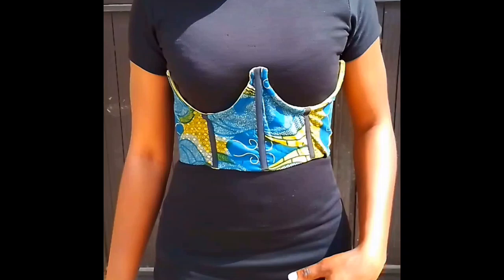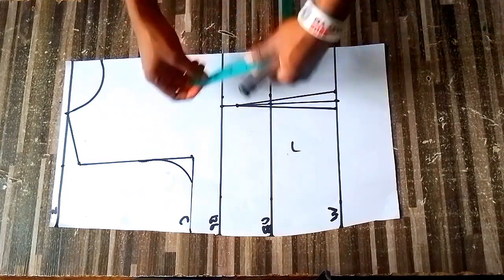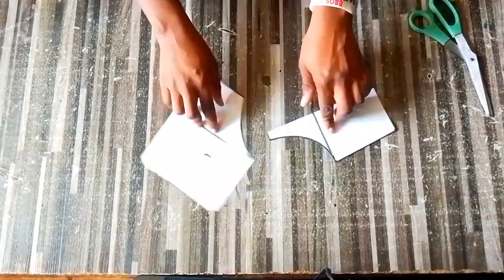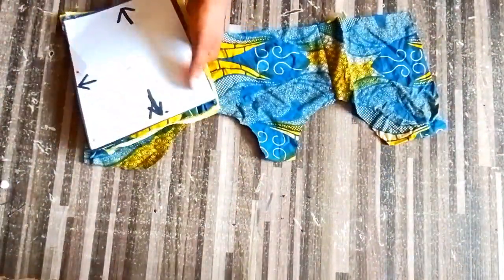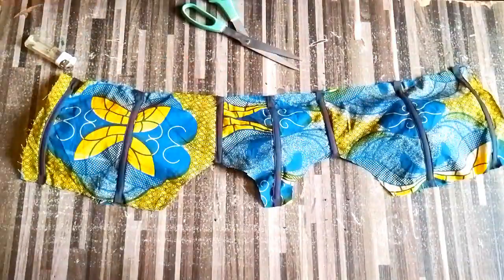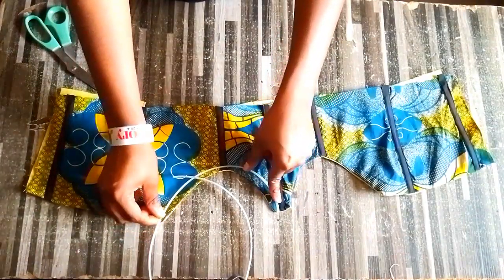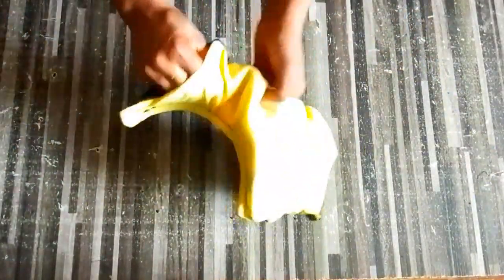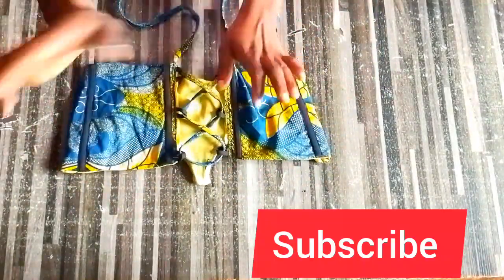How to cut and sew an under Bust corset belt// Easy cutting and sewing Tutorial.